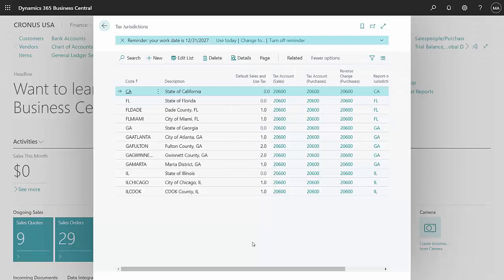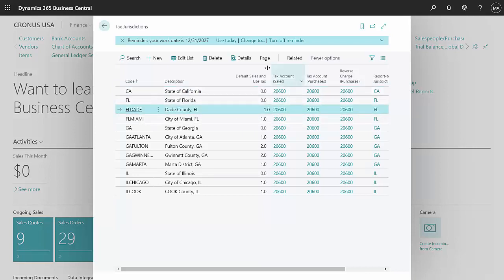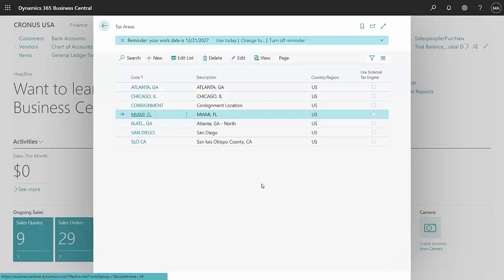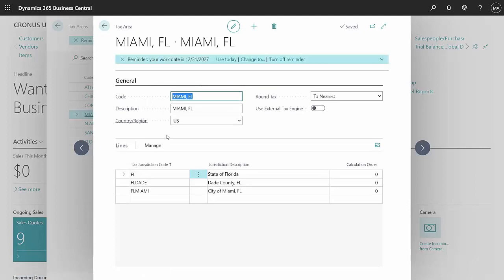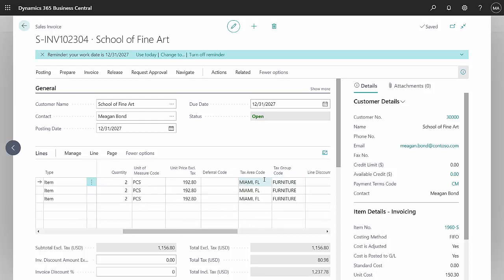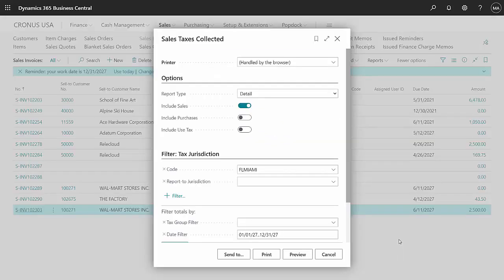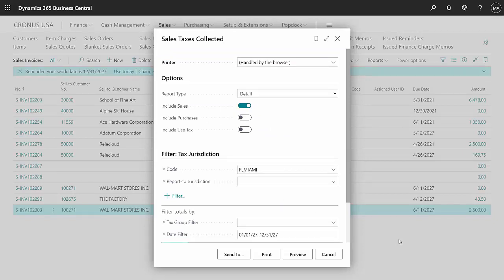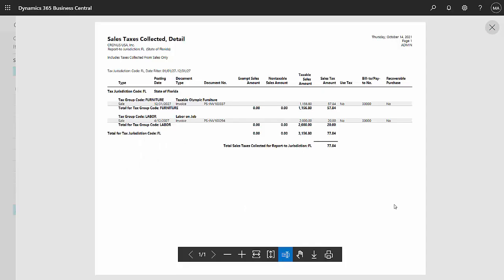Sales Taxes in Dynamics 365 Business Central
Tax Jurisdictions
      Tax Areas
      Sales Tax Collected Report